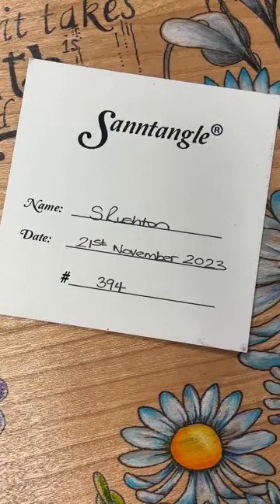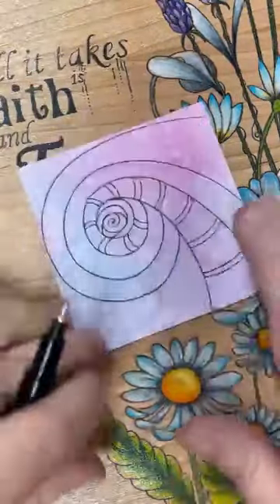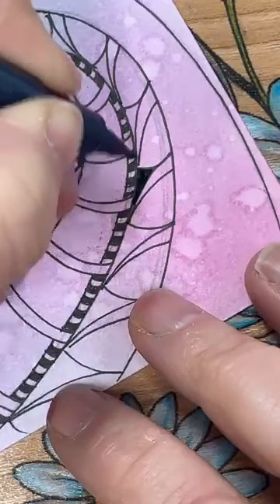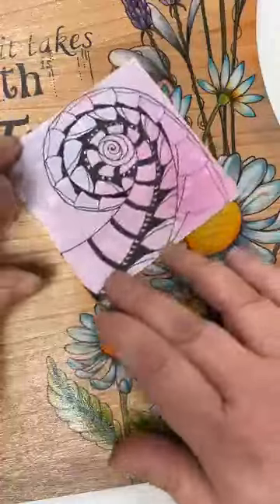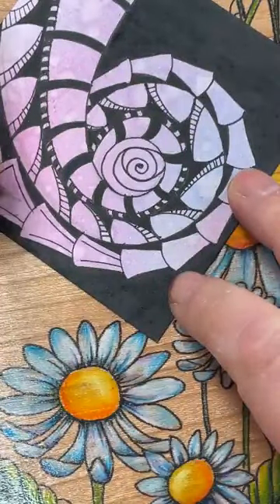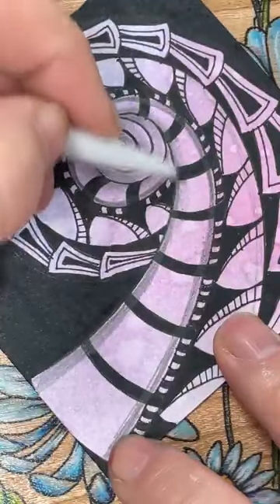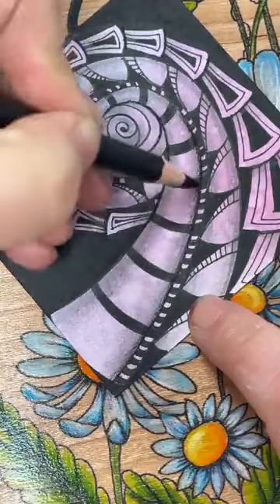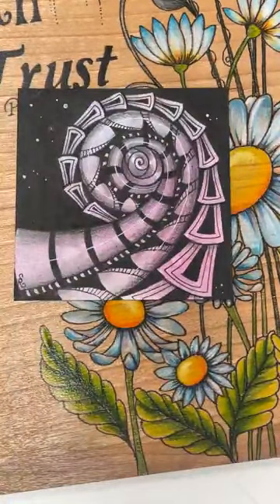Sanntangle Tile 394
Join Sandra as sh talks you through Tile 394.

Sandra is using a cream tile she has Inked with Creative Expressions Colour Cloud Inks
Cream Sanntangle Tile - Regular Mix

Sanntagle 03 Pen and a Brush pen but you can use a Sanntagle 05 Pen for the inking:

Sanntangle Pencil Crayons
Colours - Black and Mid Pink Purple

Sandra also used a White Gelly Roll